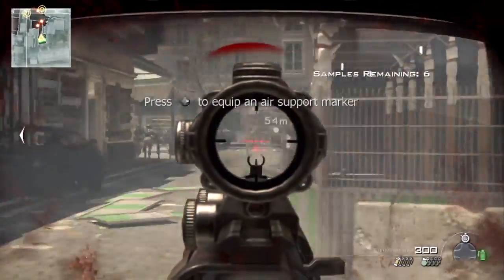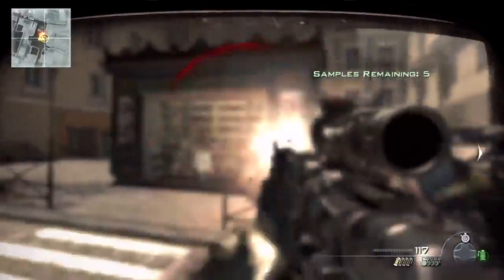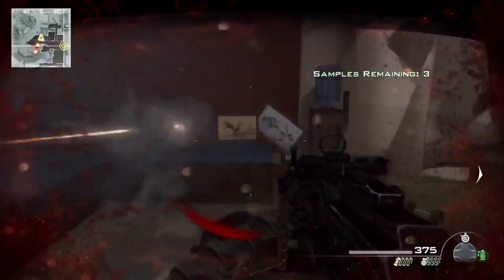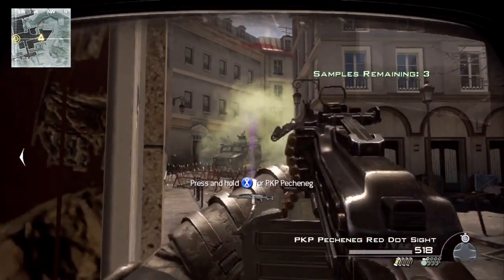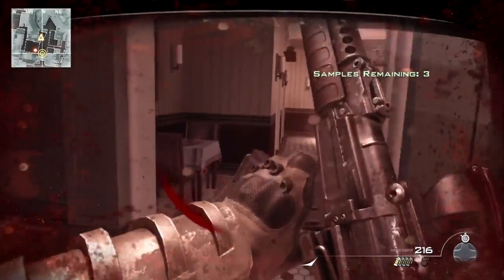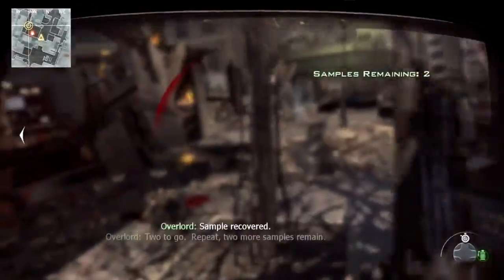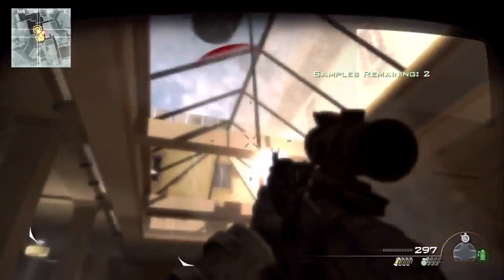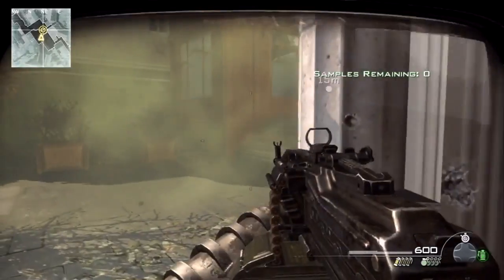Modern Warfare 3 - MW3 Spec Ops Mission Guide Mission 5 Veteran Mode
The 5th episode of the spec ops mission guide.

MW3 Spec Ops Mission Guide Mission 3 Veteran Mode Difficulty